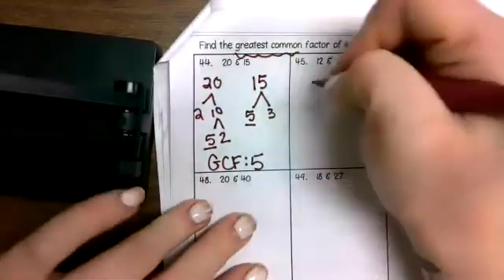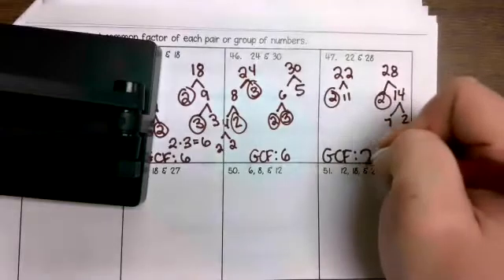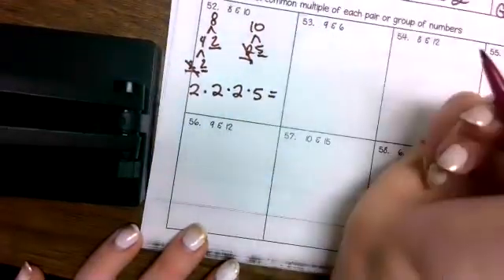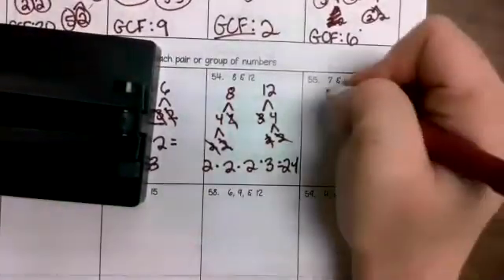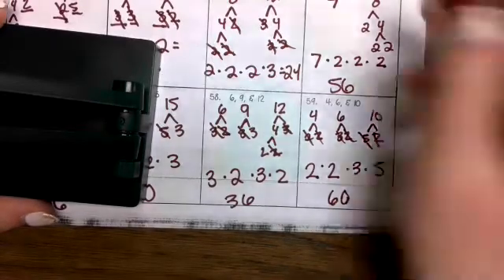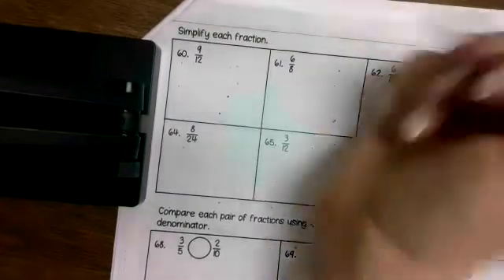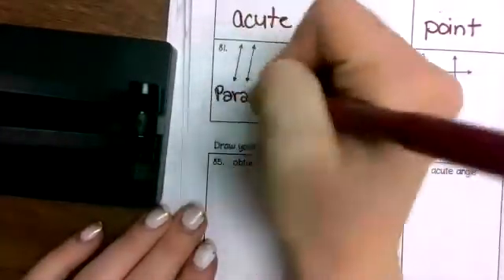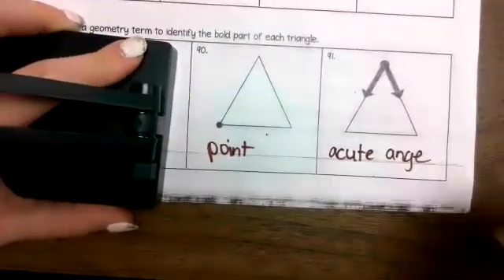Week 2 Homework Packet August 16-20 Part 2